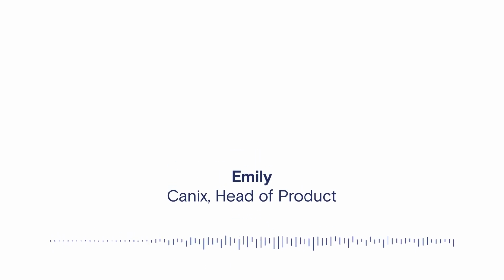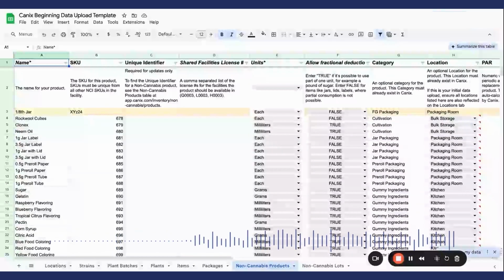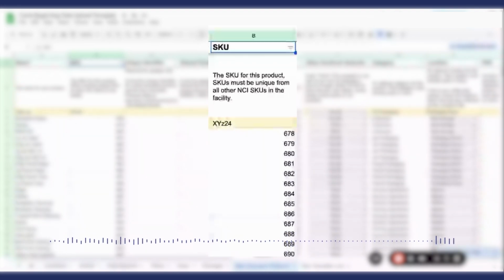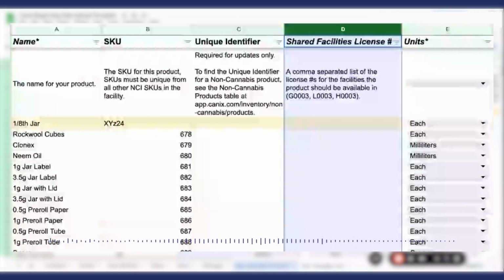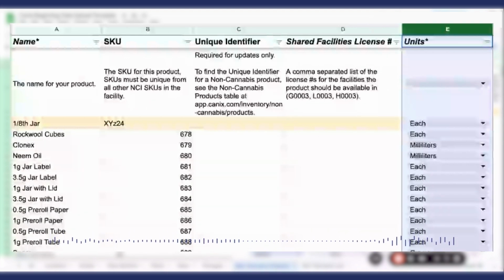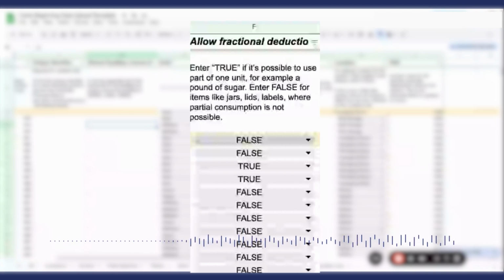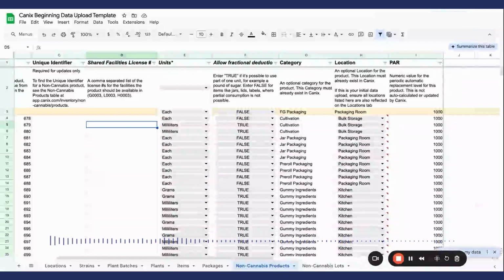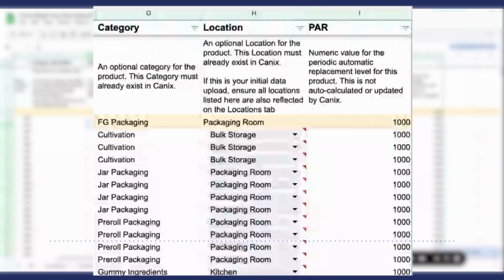Canix Inventory for Beginning Upload Non Canabis Products